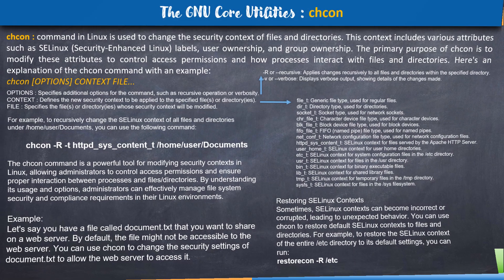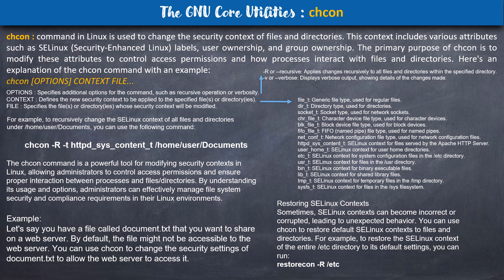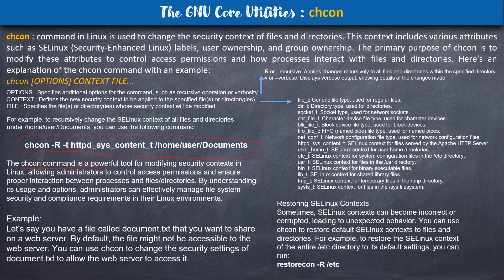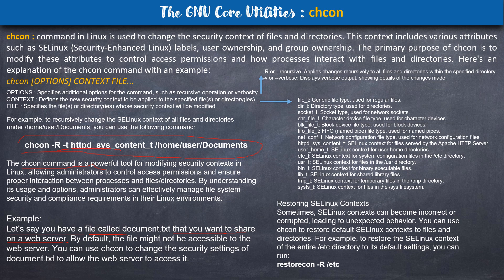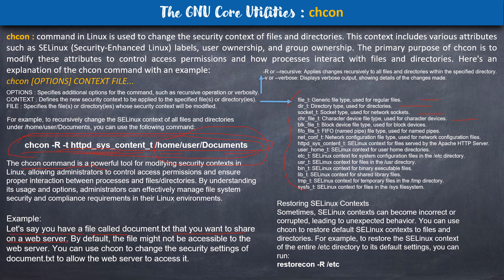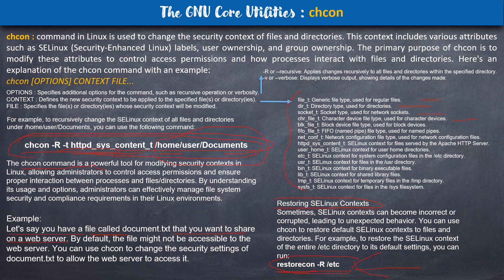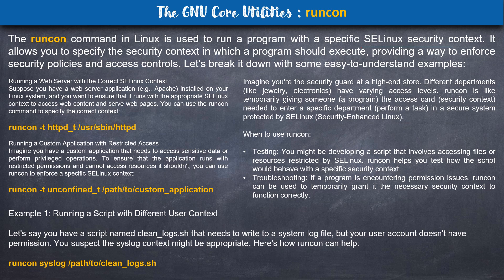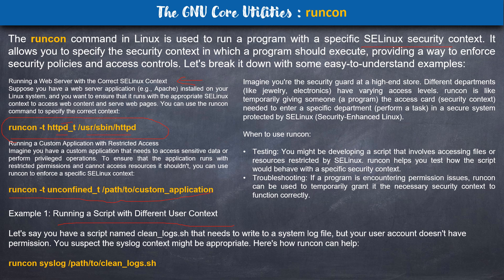Learning Linux Series GNU Core commands or utilities SELinux context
Understanding SELinux Contexts with chcon and runcon Commands
SELinux (Security-Enhanced Linux) is a mandatory access control (MAC) security mechanism implemented in the Linux kernel to provide granular control over system resources and enhance system security. One of the key features of SELinux is its use of security contexts to define the security attributes associated with files, processes, and other system objects.
In SELinux, each object is assigned a security context consisting of multiple fields, including the user, role, type, and optional level. These fields define the permissions and restrictions applied to the object.
The `chcon` command is used to change the security context of files and directories on an SELinux-enabled system. It allows administrators to modify the security attributes associated with objects to meet specific security requirements without altering the system-wide policy.
For example, to change the security context of a file to a specific type, you can use the following syntax:
chcon -t [new_type] [file]
 This command sets the security type (`-t`) of the specified file to `[new_type]`.
The `runcon` command, on the other hand, is used to run a command within a specific security context. It temporarily transitions the current process to the specified security context, allowing it to inherit the permissions associated with that context.
For instance, to execute a command with a specific security context, you can use the following format:
runcon -t [security_type] [command]
 This command runs `[command]` within the security context defined by `[[security_type]`.
In summary, the `chcon` and `runcon` commands are essential tools for managing SELinux security contexts on Linux systems. They provide administrators with the flexibility to adjust security attributes and execute commands within specific contexts, thereby enhancing system security and control.